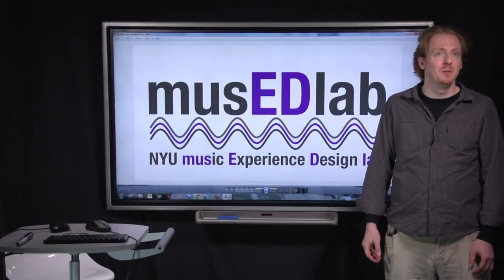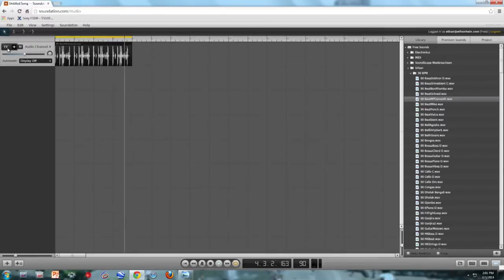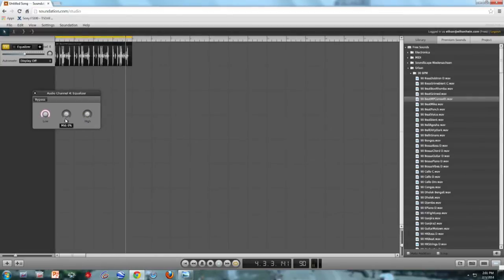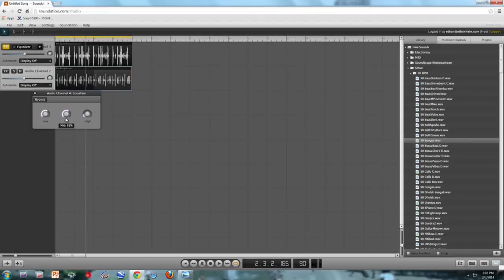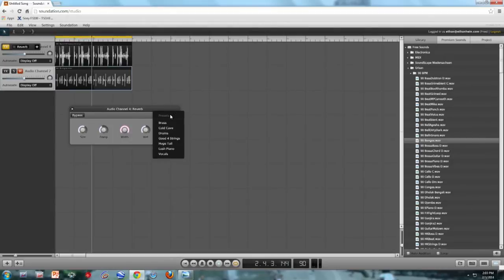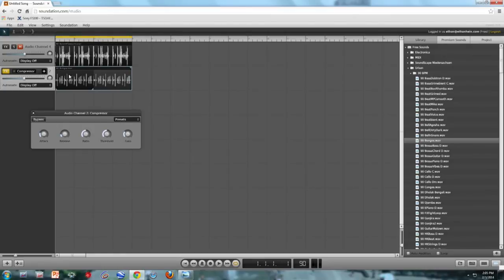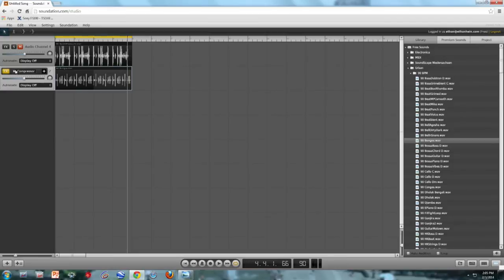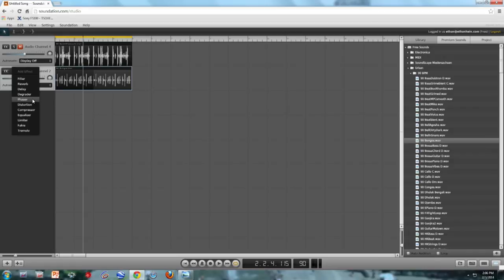PWYM - Audio Effects in Soundation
Learn about effects like compression, EQ and reverb using the in-browser digital audio workstation Soundation